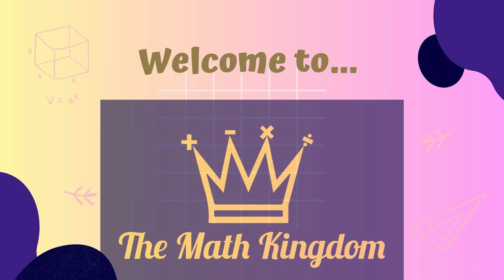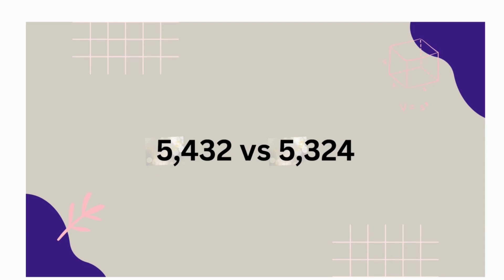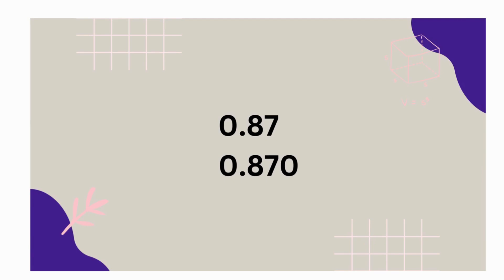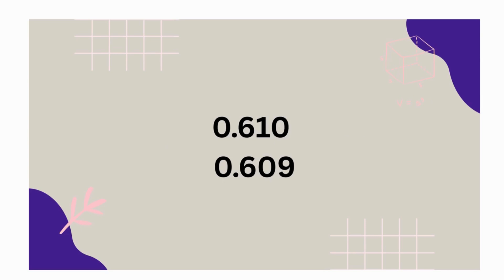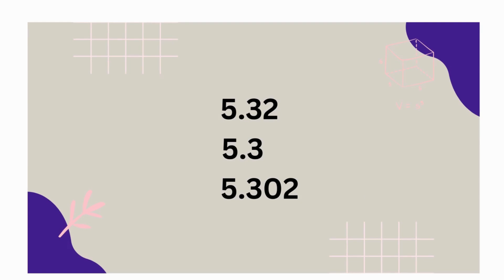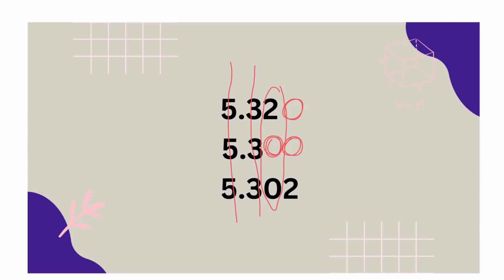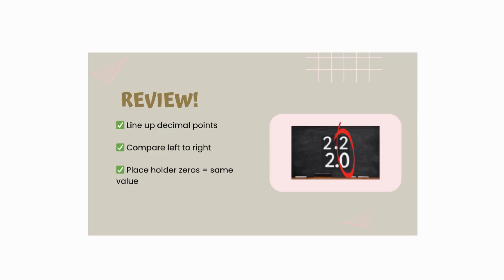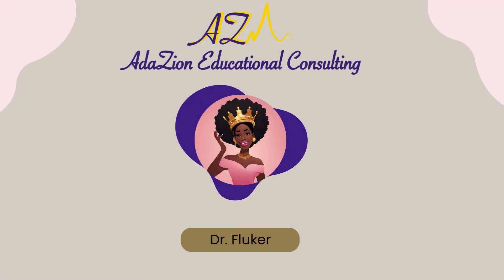Compare and Order Whole Numbers and Decimals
👩🏾‍🏫 Grade Band: 5th–6th
📚 Standards Alignment:

TEKS:

5.2B – Compare and order two decimals to thousandths and represent comparisons using greater than, less than, or =.

6.2A – Compare and order positive rational numbers using a number line.

Common Core (CCSS):

5.NBT.3b – Compare two decimals to thousandths by reasoning about their size.

6.NS.7 – Understand ordering and absolute value of rational numbers.

*Please note that the inequality symbols for greater than and less than are not allowed in the text here due to YouTube standards, but the symbols are used in the state standard.